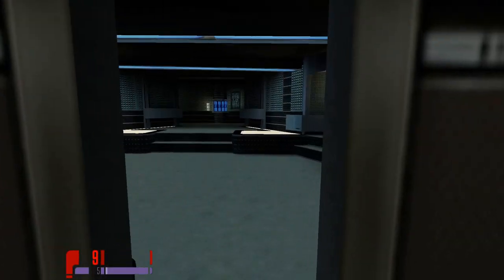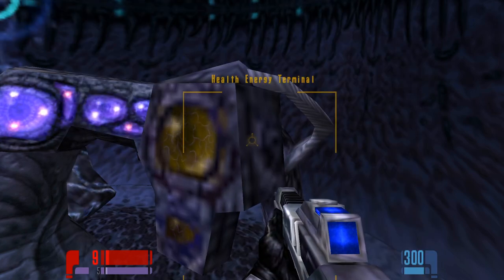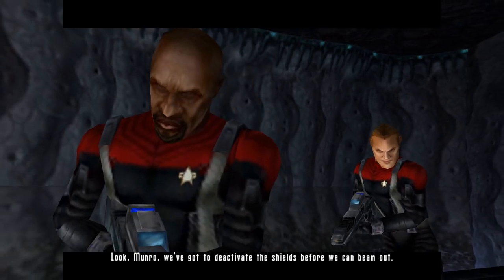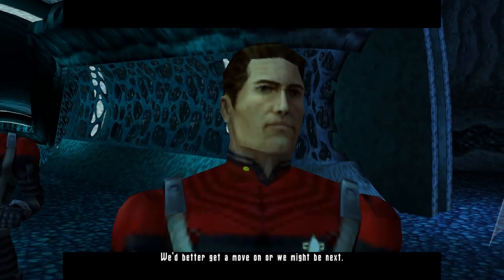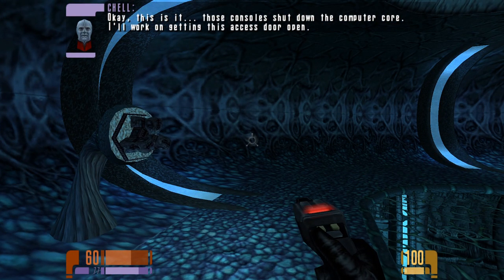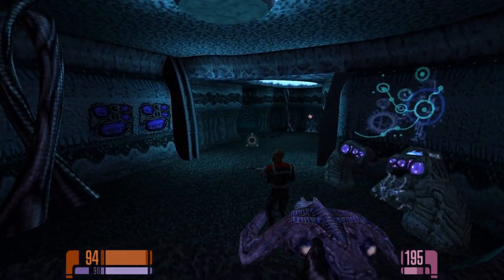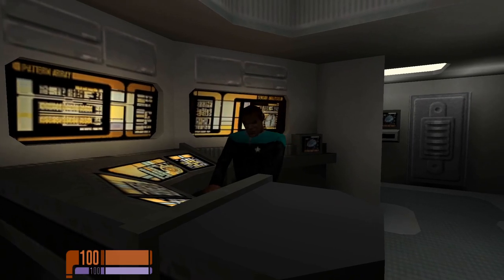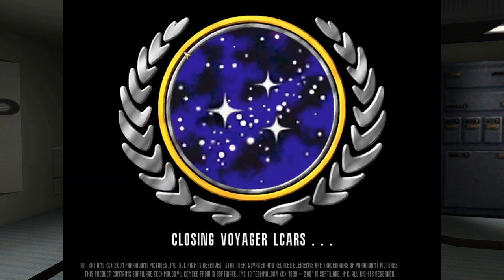STV Elite Force-Part 2:Data Gathering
I grew up on Star Trek TNG, and saw this on GOG one day. I knew once i saw it i needed to play it.

This is Star Trek Voyager:Elite Force. A FPS based in the Voyager universe. In this you are part of a team known as Hazard Team. As part of Voyager's elite Hazard Team, you must defend it from a host of scavenging aliens, then infiltrate a Borg Cube and derelict vessels to eradicate your deadly foes.